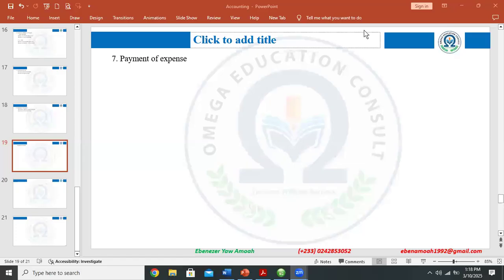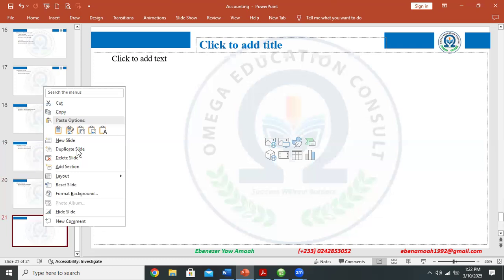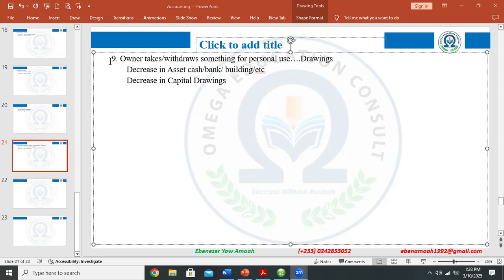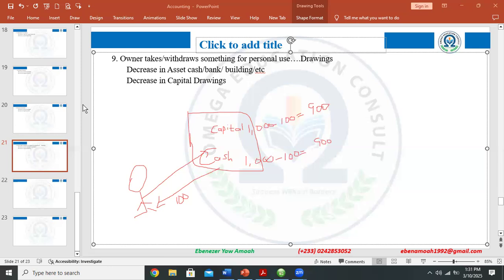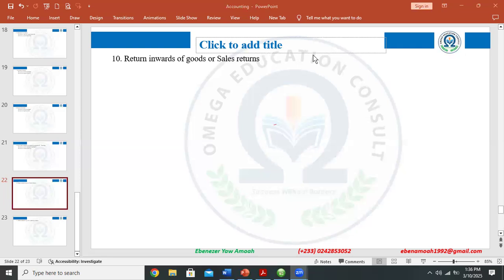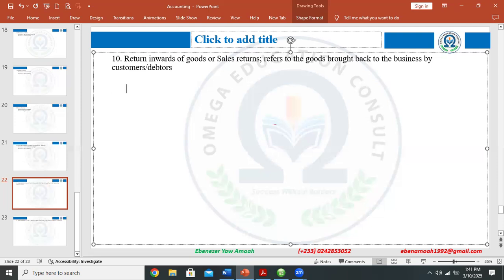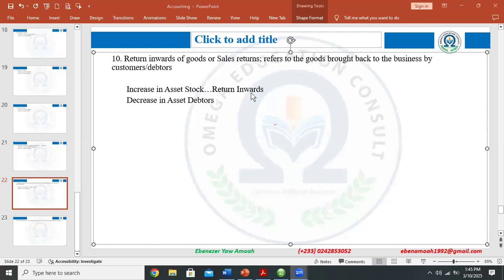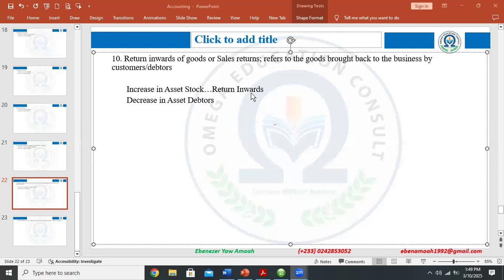Effects of Transactions on Assets, Capital and Liabilities 4